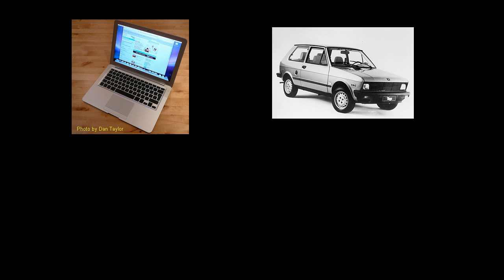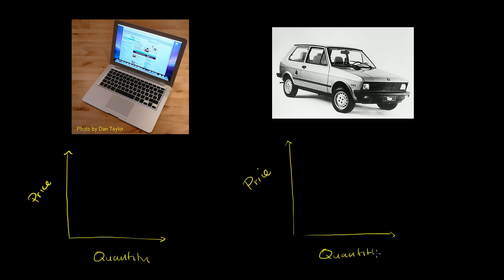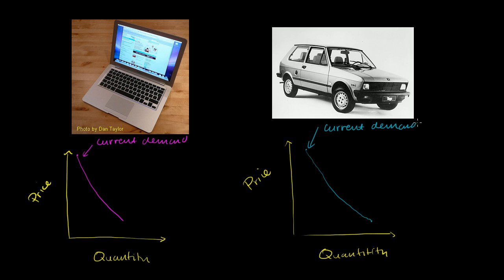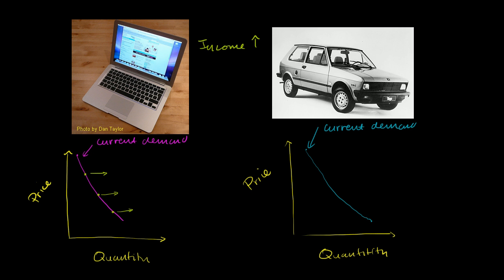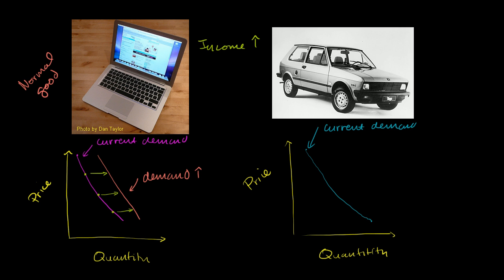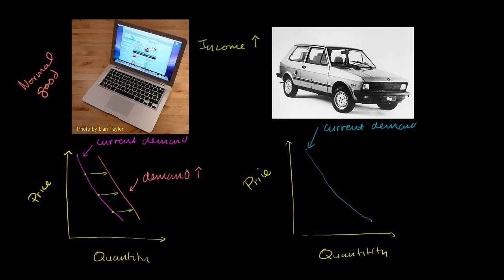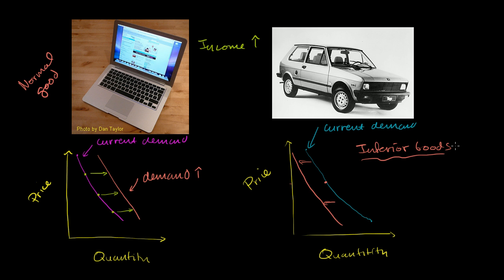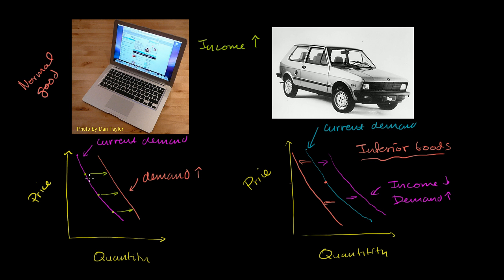Normal and inferior goods | Supply, demand, and market equilibrium | Microeconomics | Khan Academy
Courses on Khan Academy are always 100% free. Start practicing—and saving your progress—now

How the demand for some goods could actually go down if incomes go up